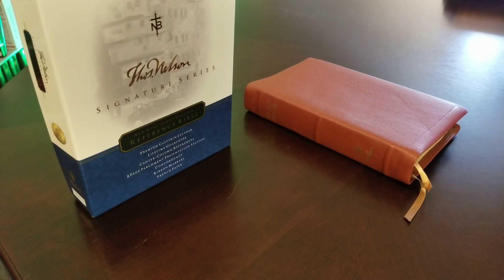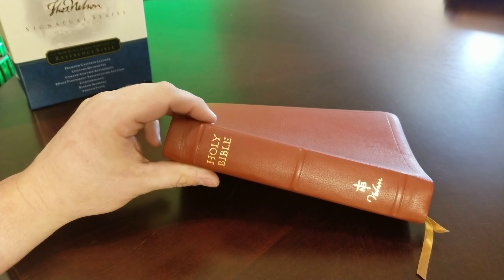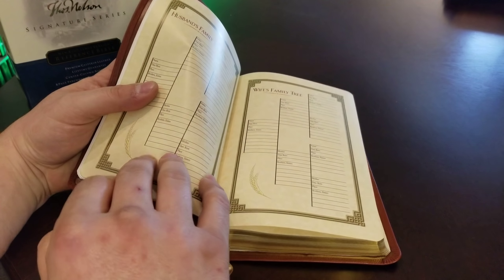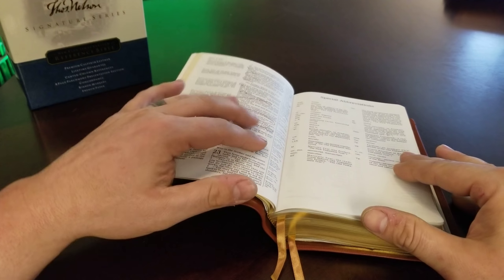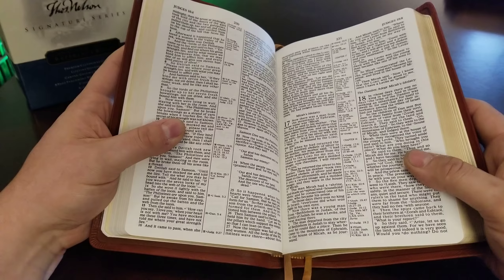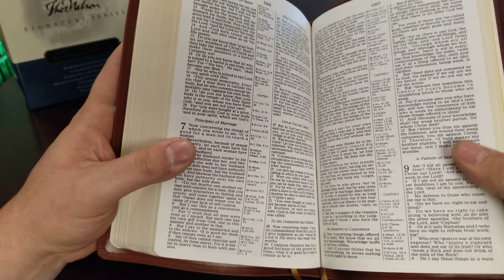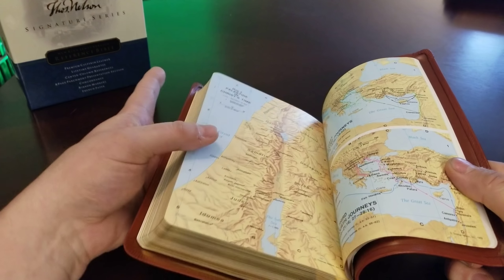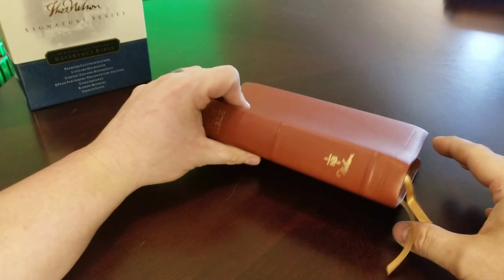Nelson NKJV Signature Series Reference Bible in Tan Abba Calfskin with French Milled Paper - Review